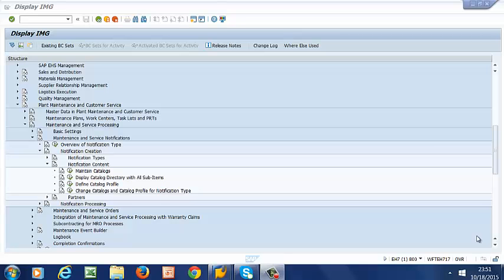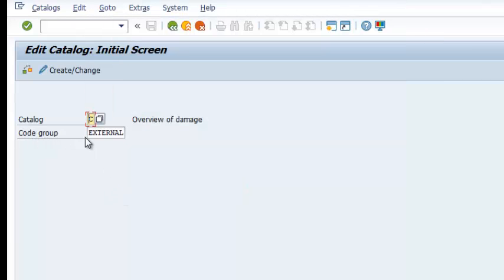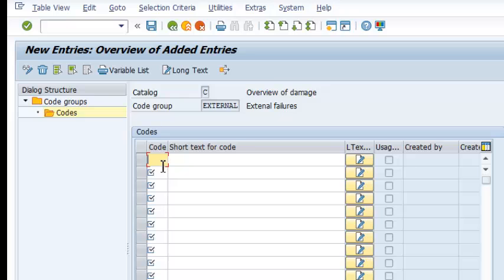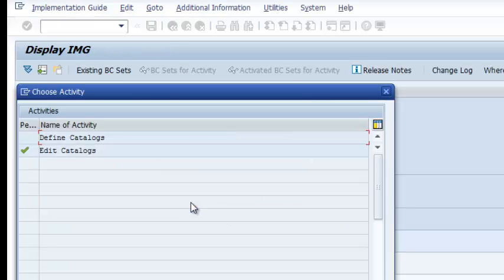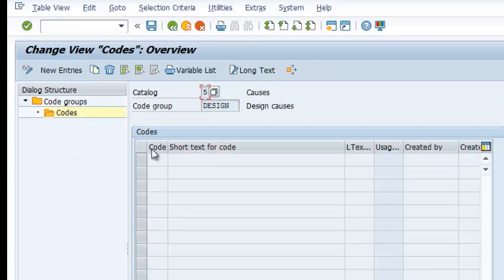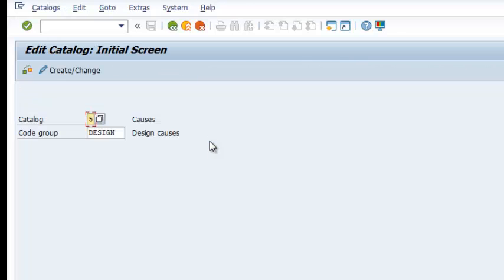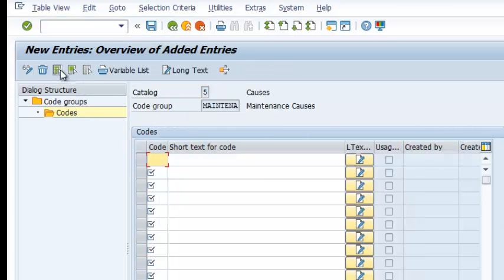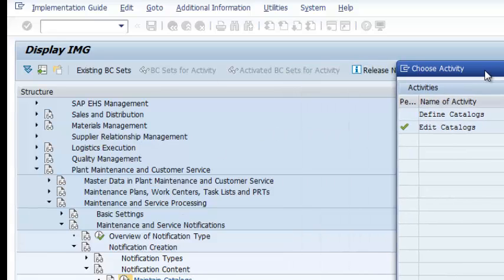SAP PM Tutorial: Creating Catalog profile Part 2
Step by step illustration of how to create catalog profile in SAP EAM